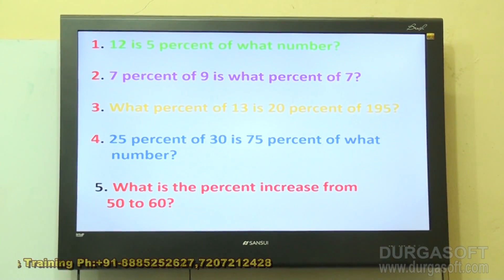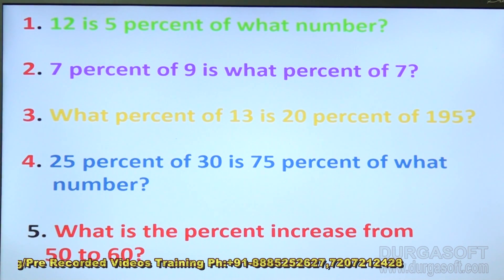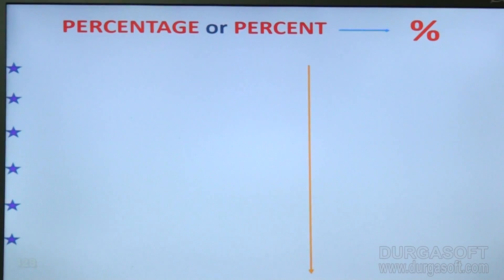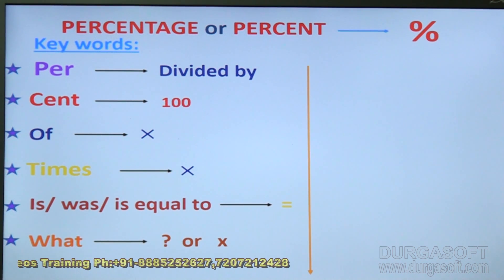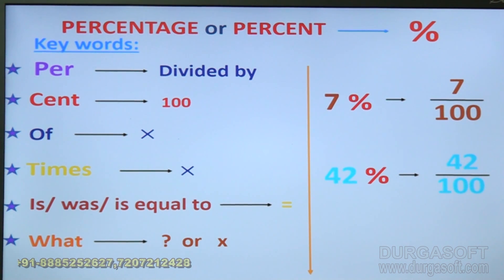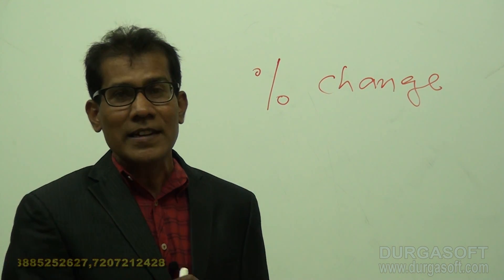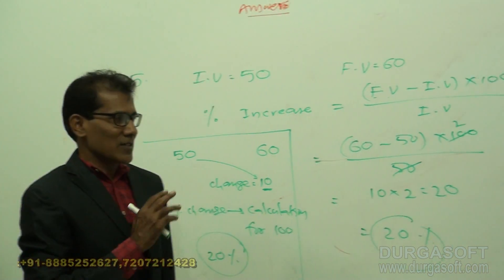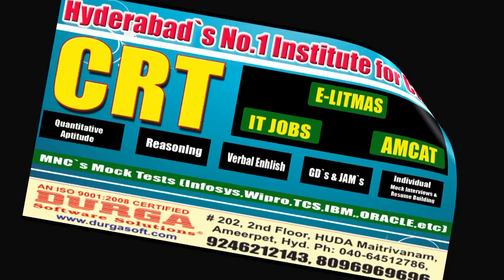Campus Recruitment Training (CRT) |Aptitude| Percentages Part - 1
This Video explains Campus Recruitment Training (CRT) - Aptitude | Percentages. This CRT Training Tutorial delivered by our Trainer Subhash.

Trainer Name : Subhash
Course : Campus Recruitment Training (CRT)
Topic : Percentages
Methods of Training : Inclass, Online, Video based training

Location : 2nd Floor, Canara Bank Building, S.R Nagar, Hyderabad-500032